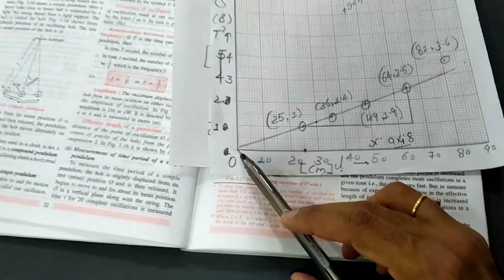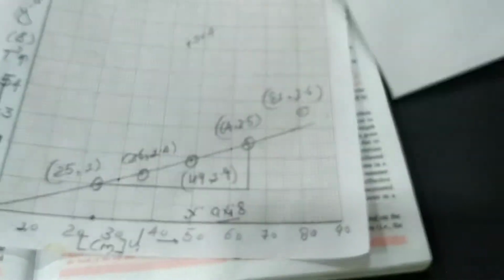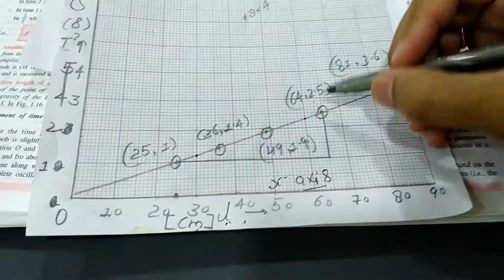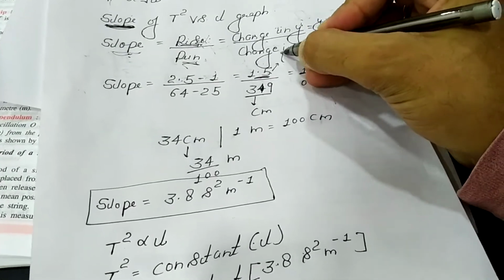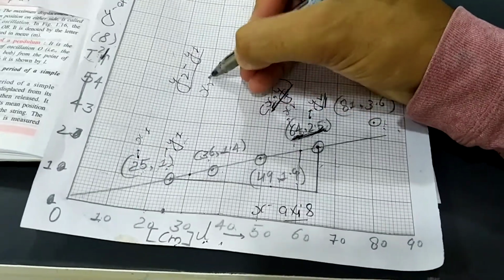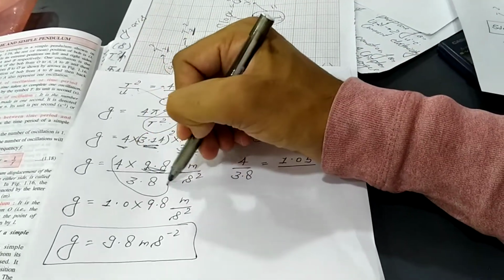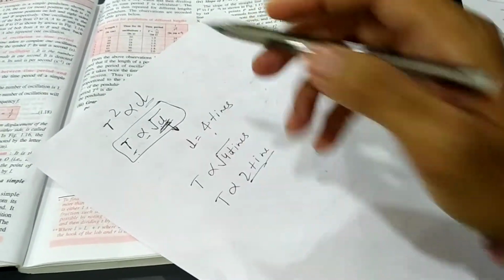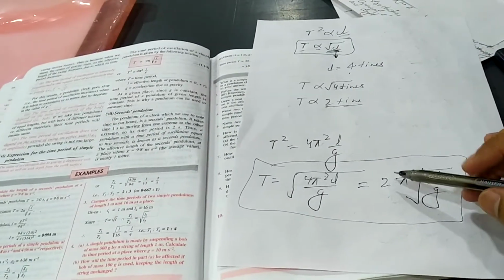Simple Pendulum Experiment Part 2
In this video, graph of T square vs length of simple pendulum is done and explained.